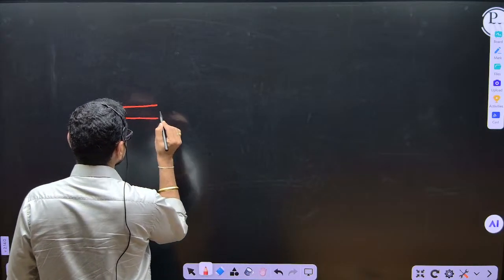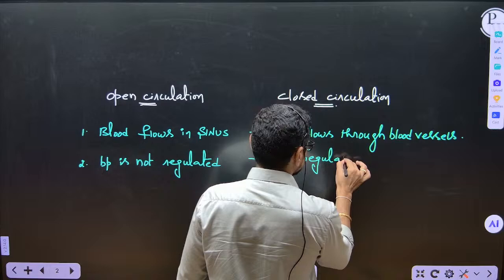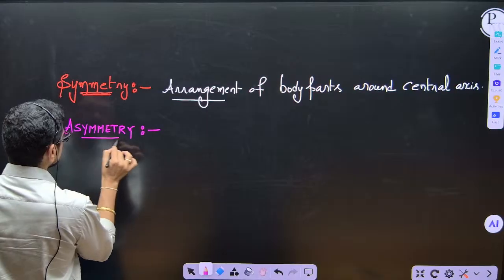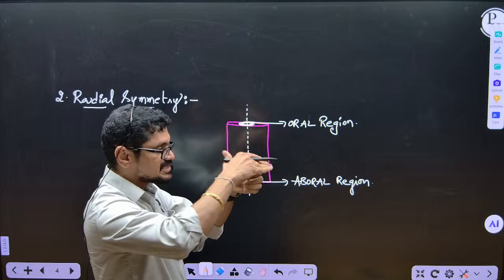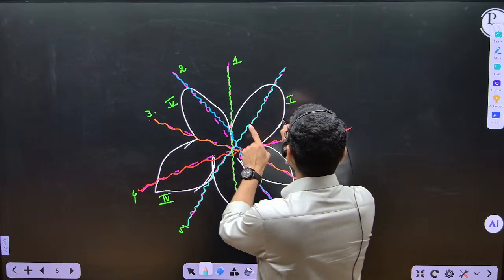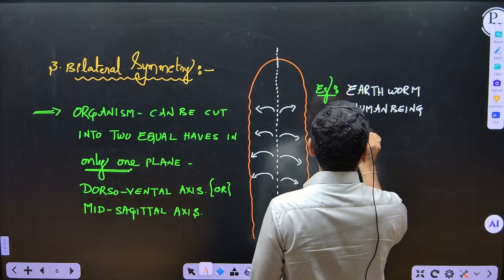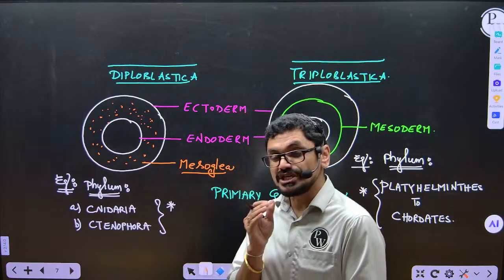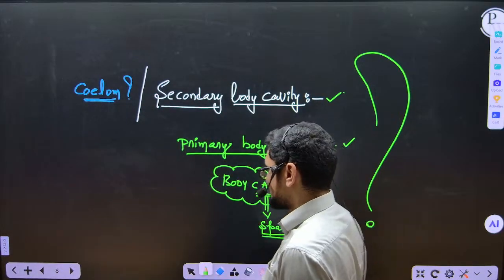11TH NEET BIOLOGY 09-05-2026